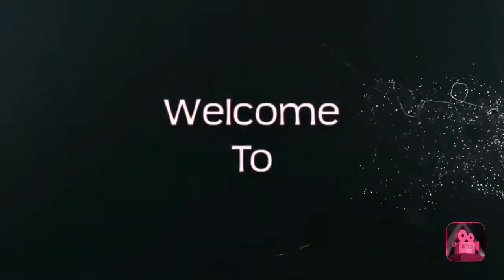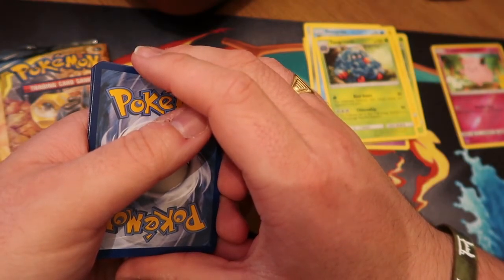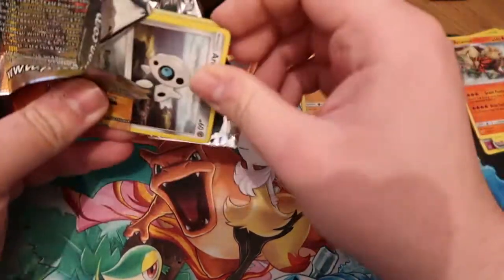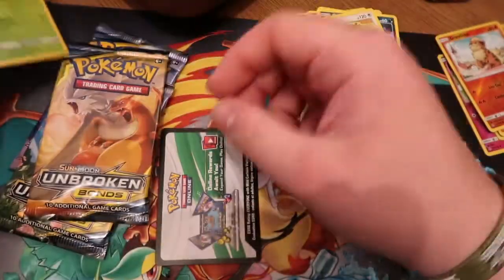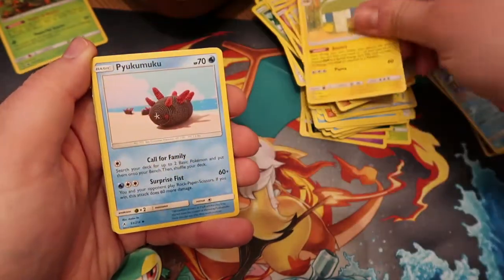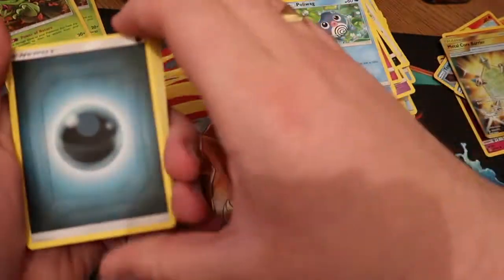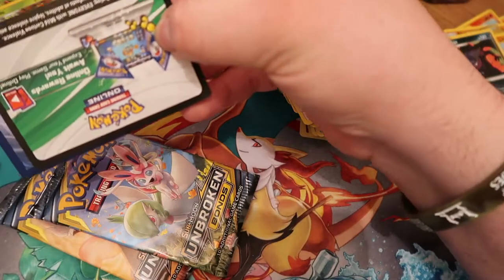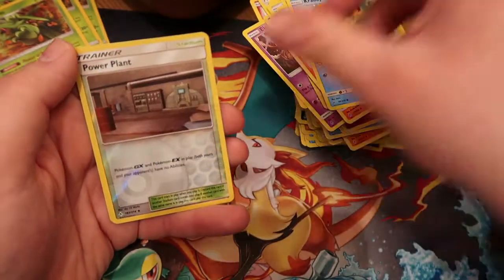Pokemon! UNBROKEN BONDS BONANZA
AH MORNING! toning it down after the last huge pull which was shiny charizard! our 2nd one. so lets dive into some unbroken bonds.